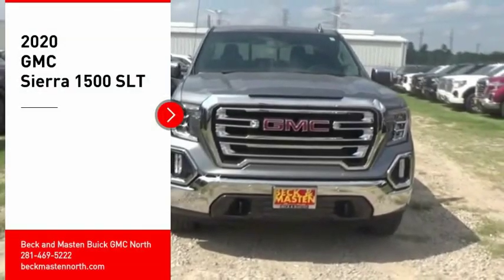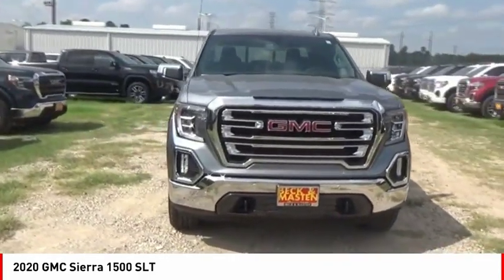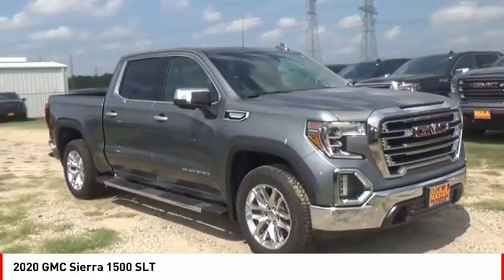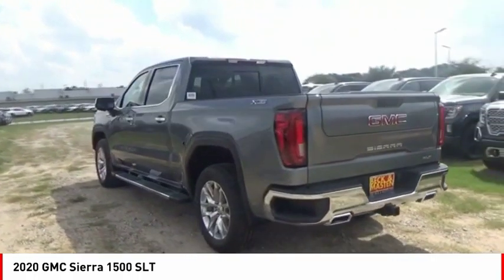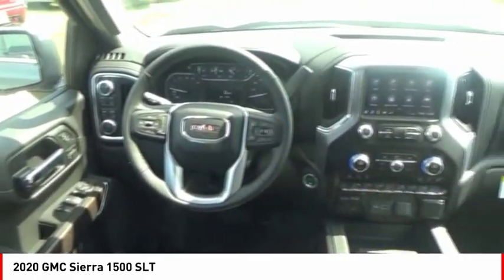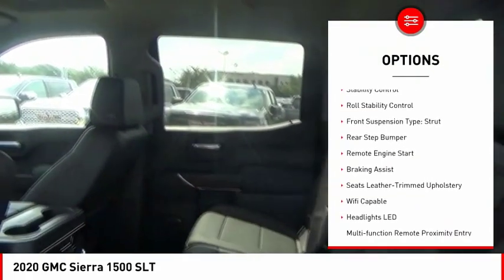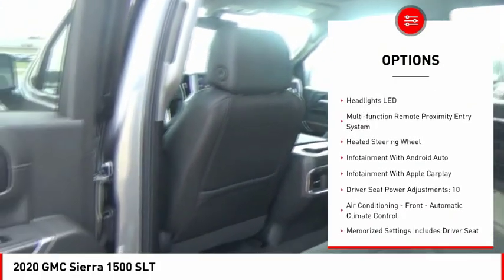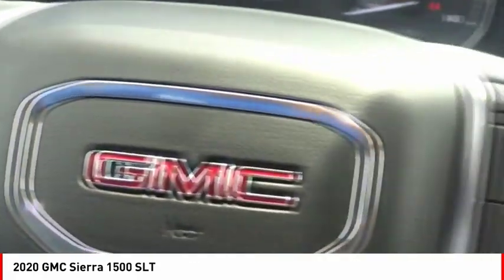2020 GMC Sierra 1500 Houston TX G133899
2020 GMC Sierra 1500 SLT

Featuring a push button start, remote starter, backup camera, Bluetooth, braking assist, dual climate control, hill start assist, stability control, traction control, and premium sound system, be sure to take a look at this 2020 GMC Sierra 1500 SLT before it's gone.  It has a 8 Cylinder engine.  We're offering a great deal on this one at $50,239.  This one scored a crash test rating of 4 out of 5 stars.  The exterior is a stunning satin steel metallic.  Call or visit to talk with one of our vehicle specialists today!